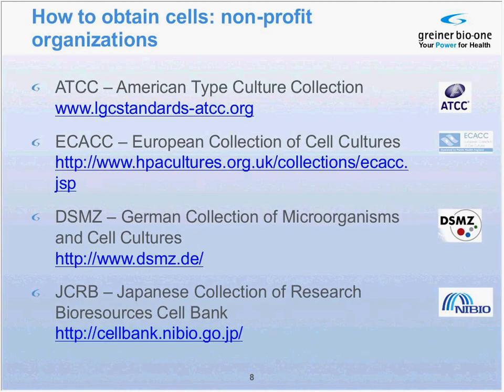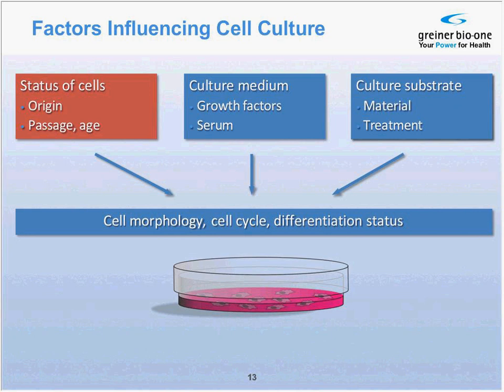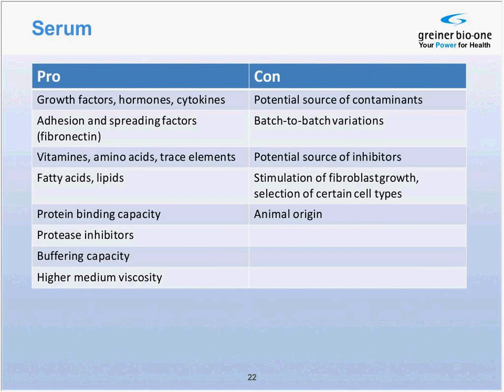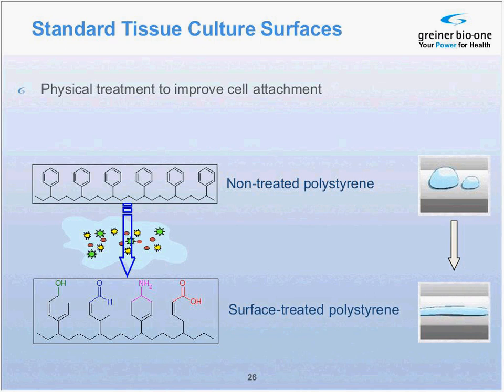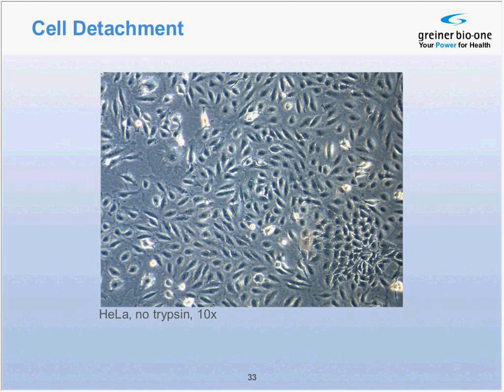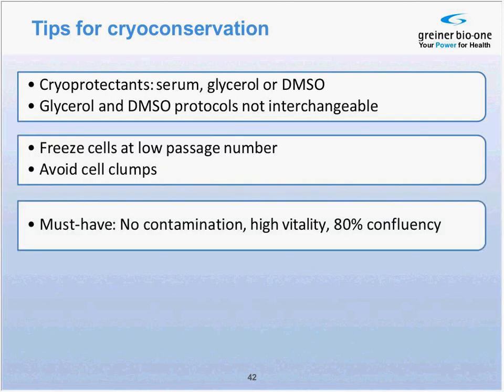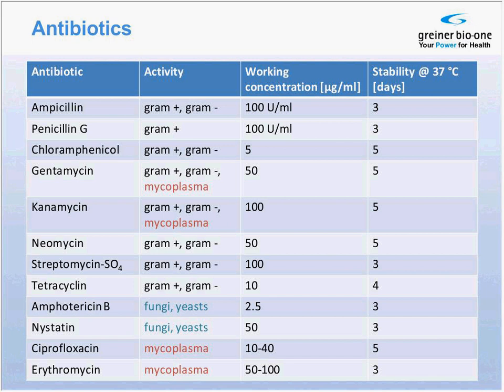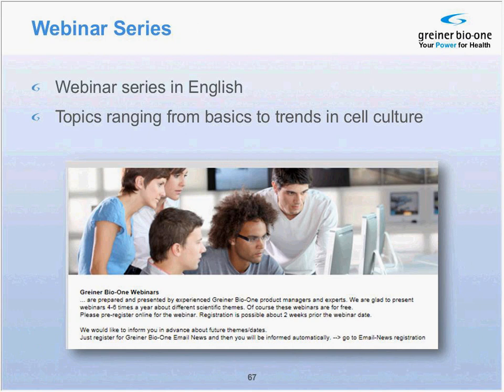Basics in Eukaryotic Cell Culture